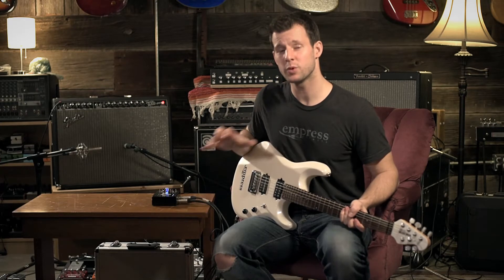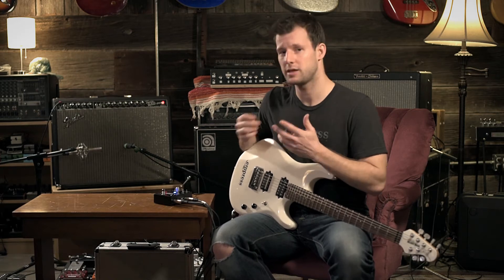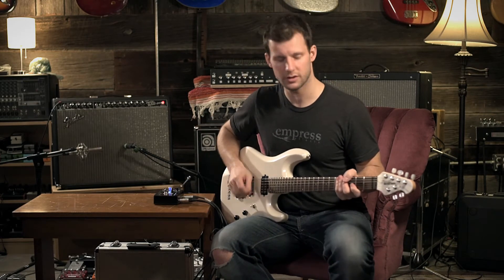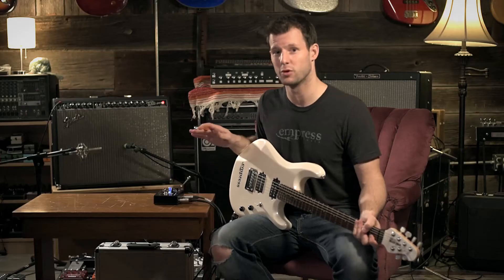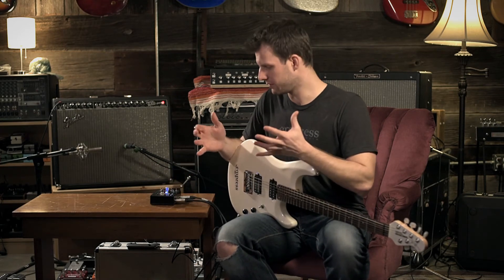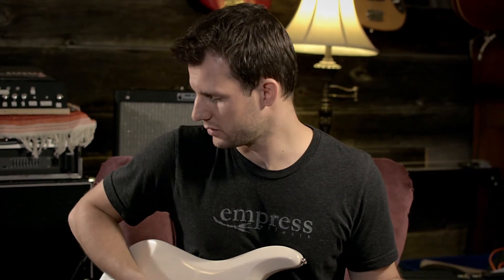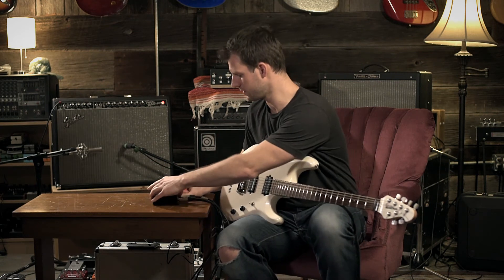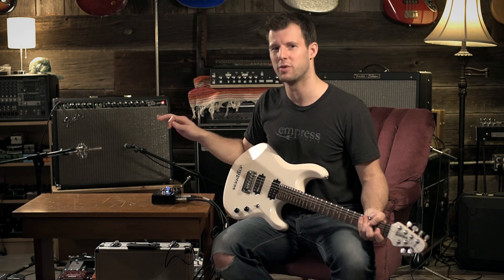Empress Effects Buffer+ Stereo - Input Loading and Padding